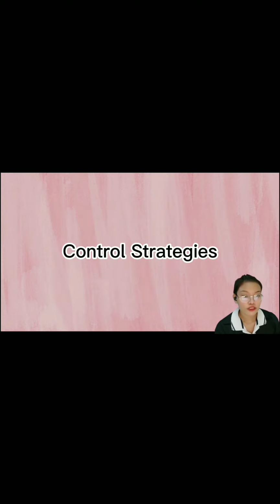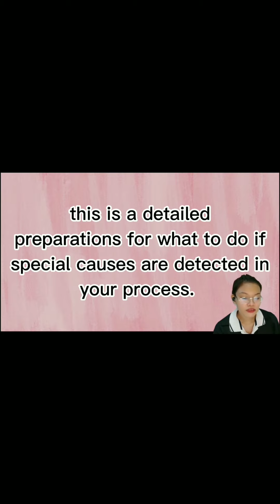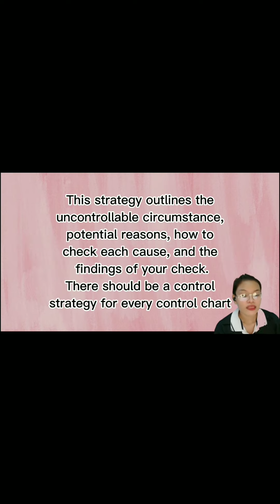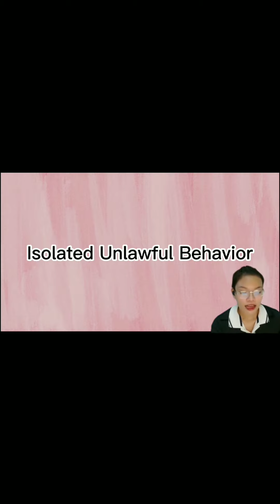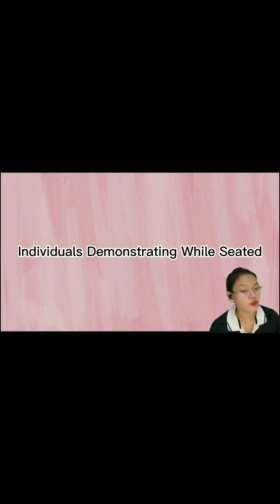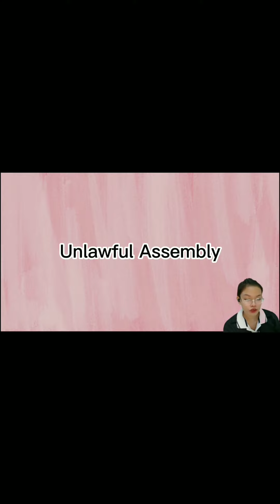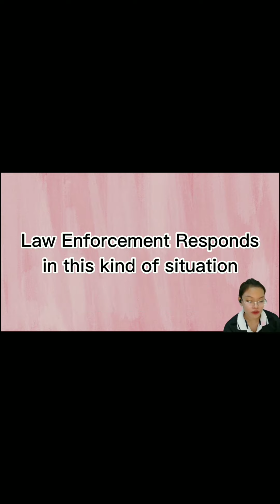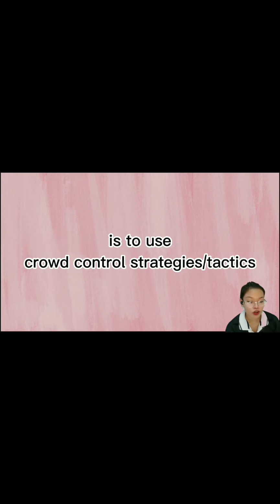Crowd Management, Intervention and Control Strategies